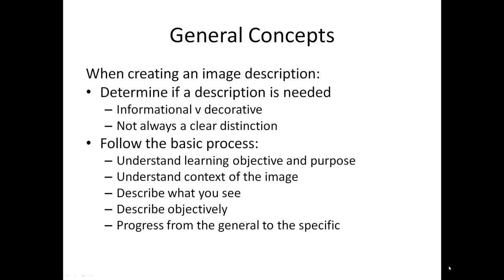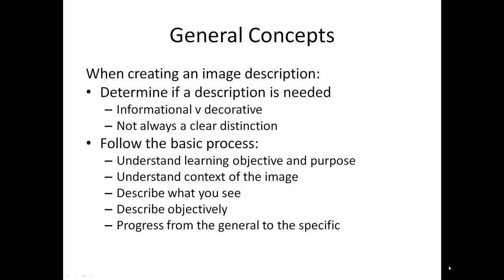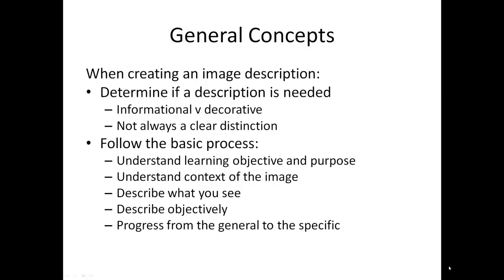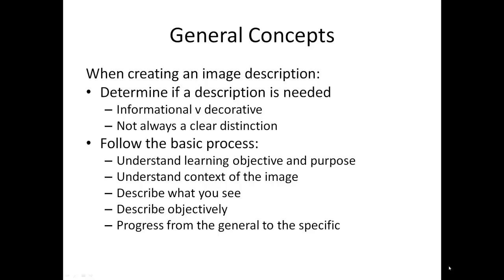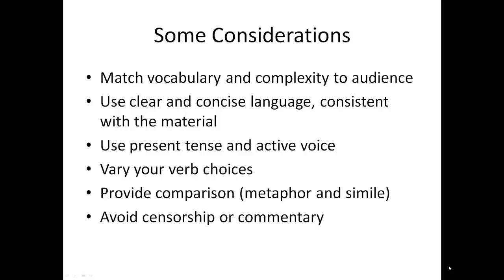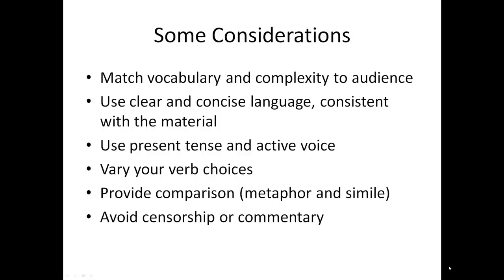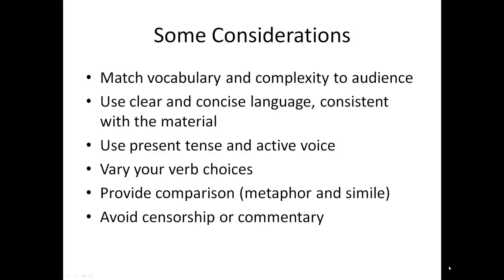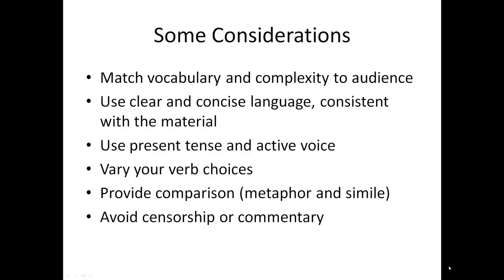Bookshare Image Description Guidelines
These are instructions for adding image descriptions to Bookshare digital accessible books.